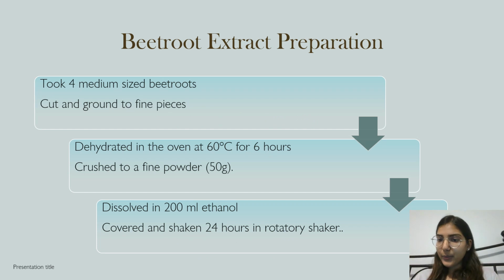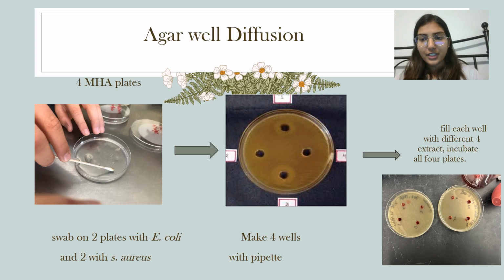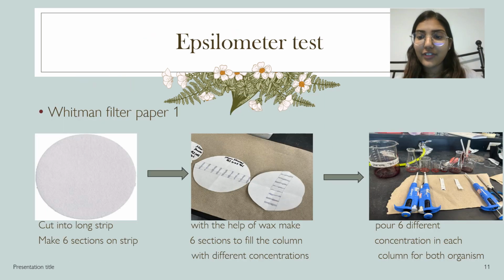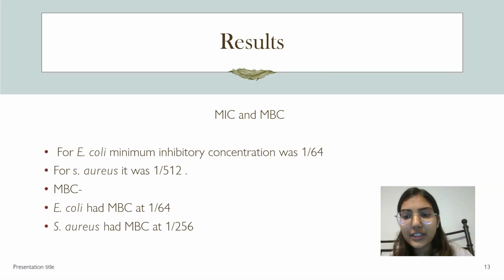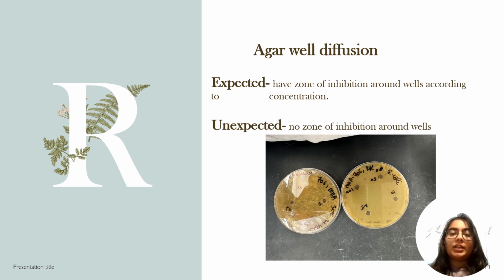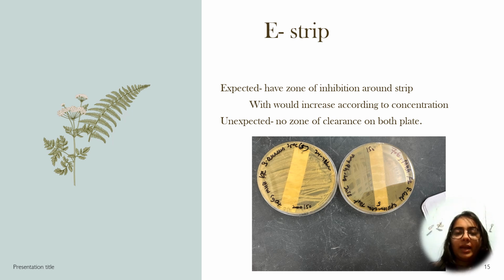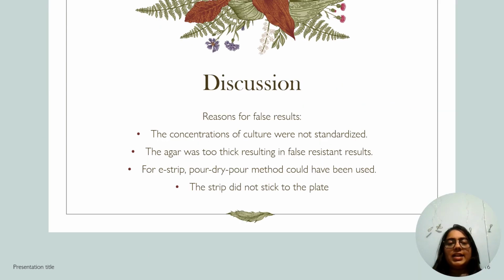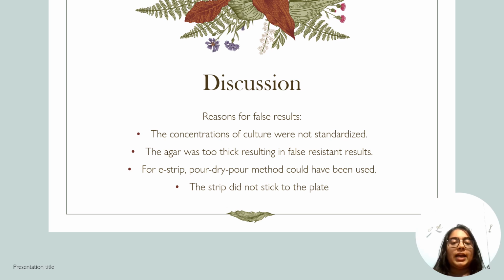Testing Beetroot preservative properties